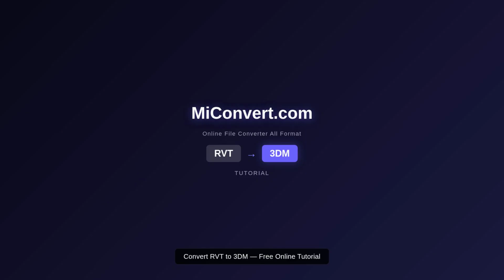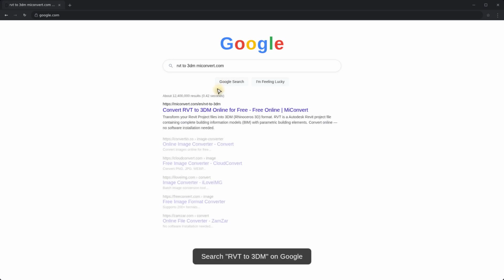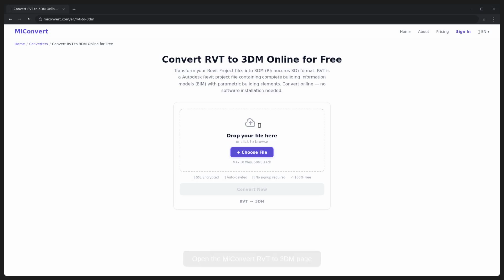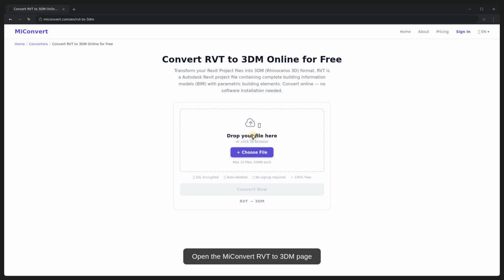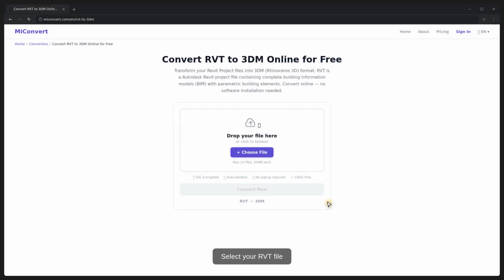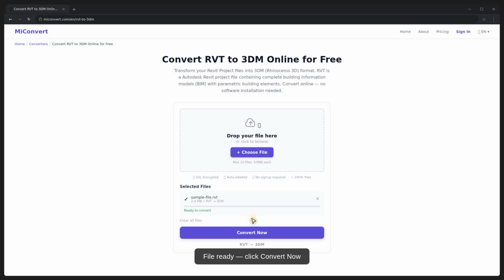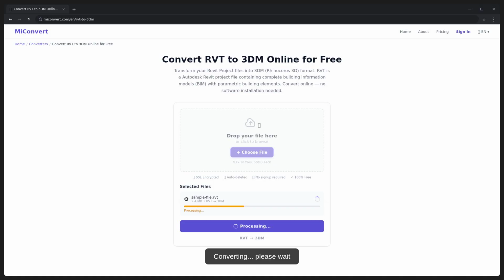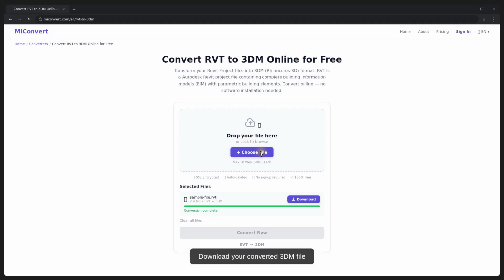The Fastest Way to Change RVT to 3DM Today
Are you struggling with how to convert your RVT file to 3DM format? Don't worry, in this video I will reveal a super convenient tool to help you change your file extension completely for free without losing the original quality!

⏳ Quick steps view:
0:00 - Introducing the RVT format issue
0:06 - Finding a solution on the browser
0:14 - Accessing the MiConvert website
0:20 - Uploading the RVT file to be converted
0:28 - The conversion process to 3DM
0:35 - Online conversion system at work
0:41 - How to safely download the 3DM file
0:48 - Summary